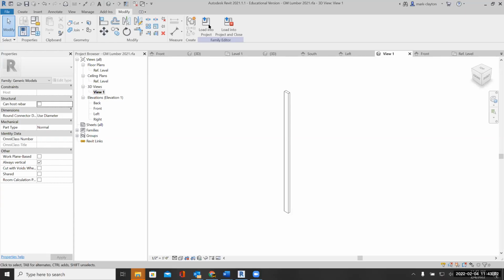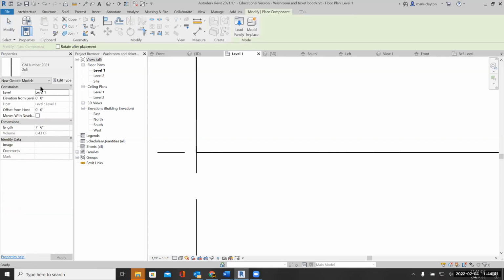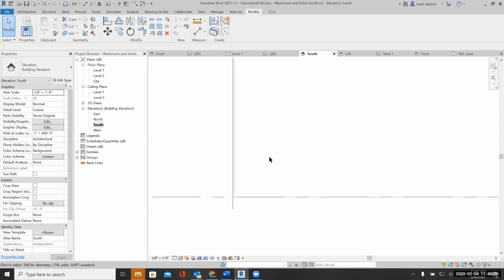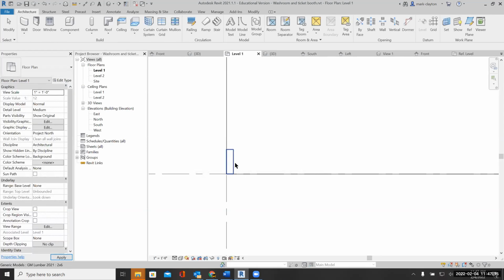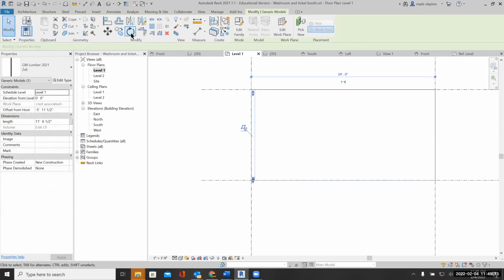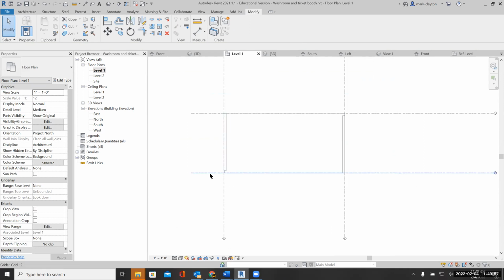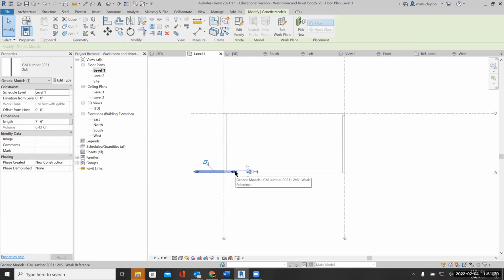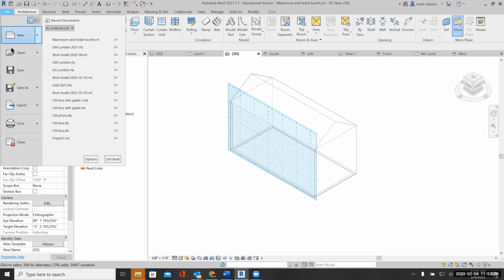Light Wood Frame in BIM 02 Place base plate GMT20220204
Once a parametric lumber family exists, one can place base plates.

A key practice in Revit is to establish reference planes and faces upon which elements can be placed.